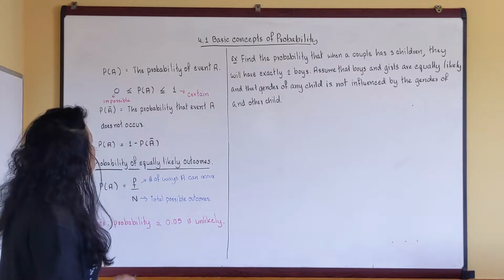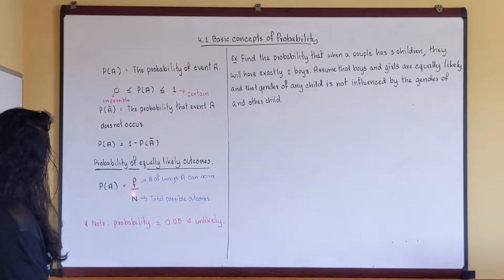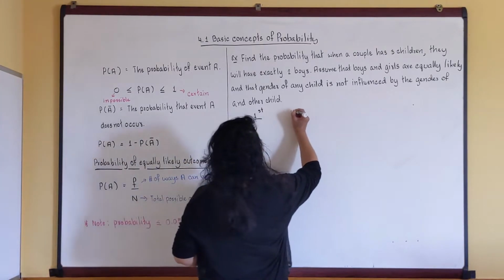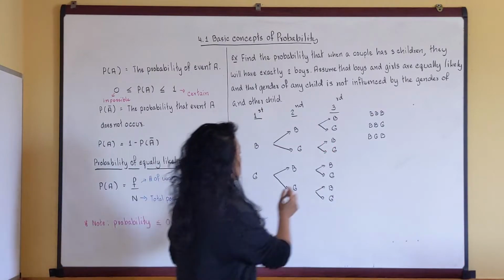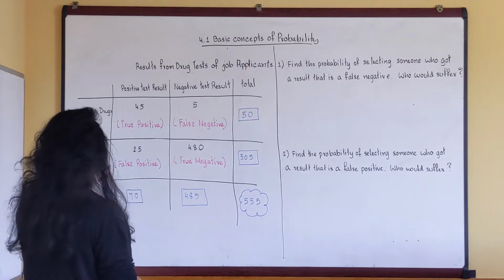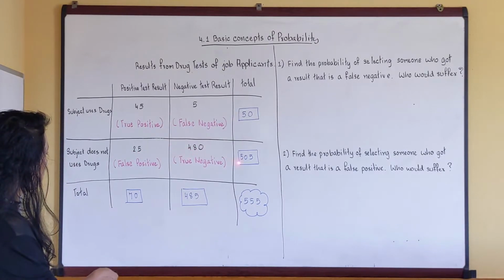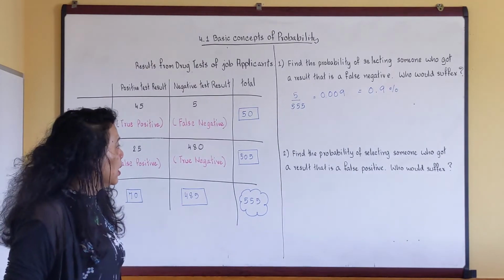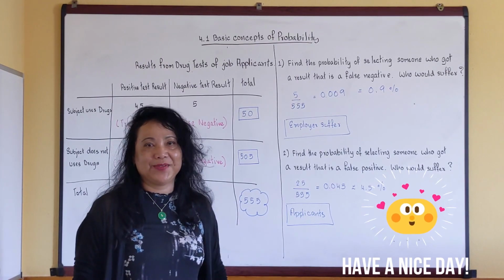Math 115 Section 4.1 Basic concepts of Probability